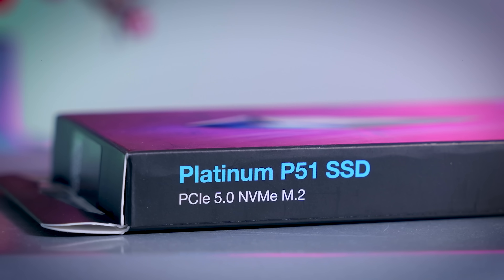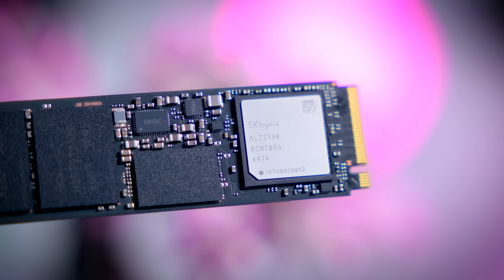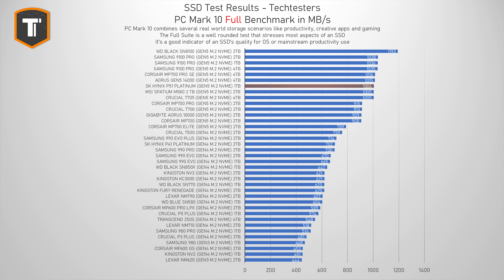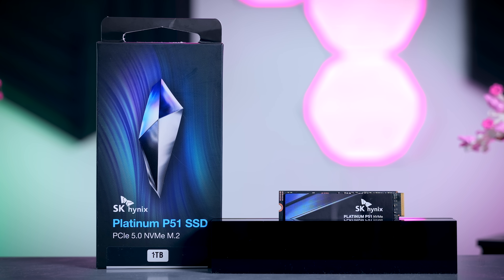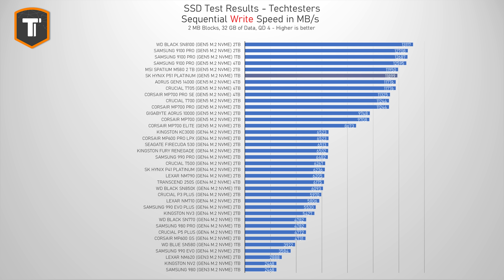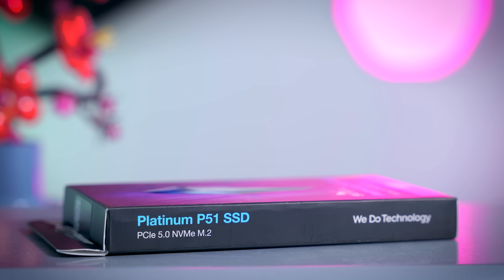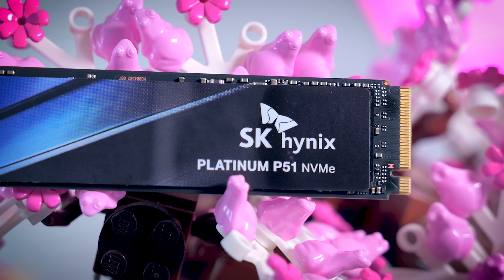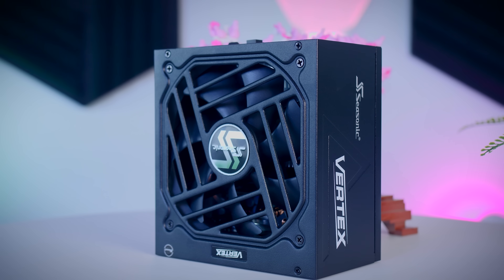SK Hynix P51 Platinum PCIe 5.0 SSD Review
Corsair MP700 PRO SE
Corsair MP700 Elite
Corsair MP600 PRO LPX
Crucial T500
Crucial T700
Crucial T705
Kingston NV3
Lexar NM790
SK Hynix P41 Platinum
SK Hynix P51 Platinum
WD Blue SN580
WD Blue SN5000
WD Black SN770
WD Black SN850X
WD Black SN8100
Samsung 9100 PRO
Samsung 990 PRO
Samsung 990 EVO Plus

*Heatsink suggestions:*
For PC & PS5 - United States - (~$7)
For PC & PS5 - Europe - (~€10)

Corsair MP600 Mini
Sabrent Rocket 2230
WD SN770M

Lego Plum Blossom (10369)
Lego Chrysanthemum (10368)

*Timestamps*
0:00 - Introduction
0:25 - SK Hynix P51 Platinum Specs & Overview
1:35 - Performance in Light Use (For use as a secondary drive)
2:30​ - Performance in Heavier Use (OS Drive, Video Editors, etc)
3:05 - Latency
3:20 - Performance in Extreme Use (Stress Test)
4:15 - Gaming Performance
4:55 - Techtesters SSD Gaming Performance Ranking
5:10 - Sequential Performance & Playstation 5 Use
6:00 - Thermal Performance
6:30 - Pricing & Final Thoughts